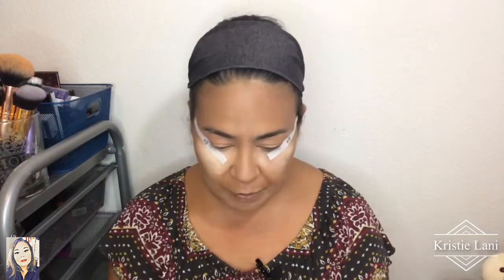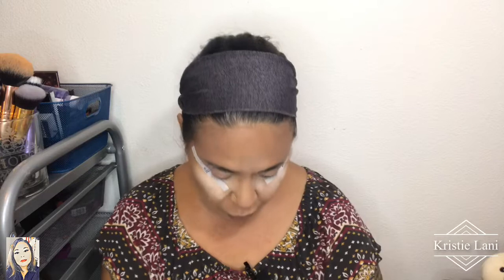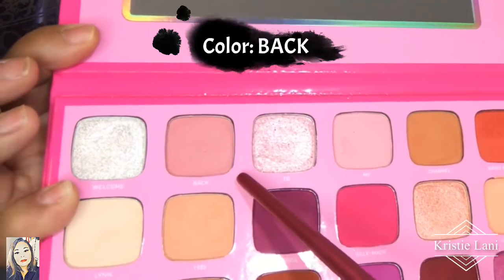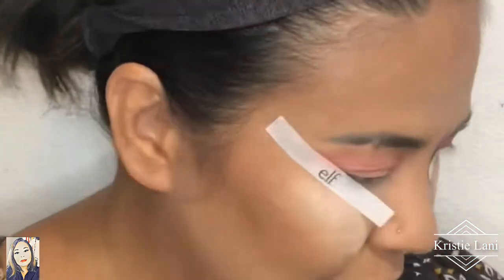Easy Valentines Day Makeup Look Using My Morphe Jefree Star Palette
Easy Valentines Makeup Look for all ages
Big Mahalos 🤙🏻🤙🏻🤙🏻 for watching